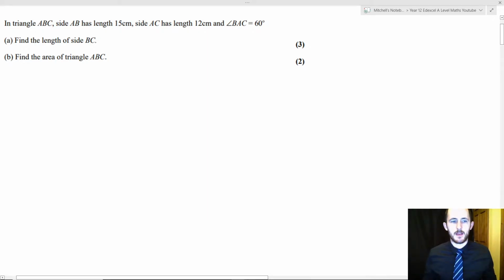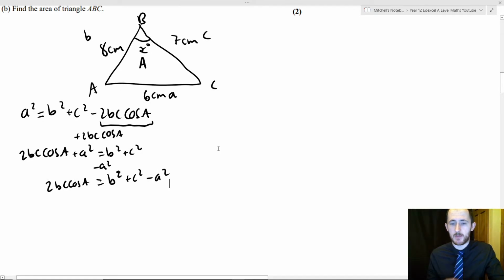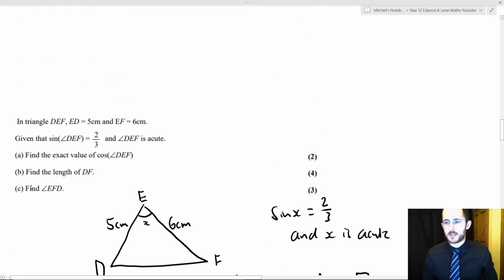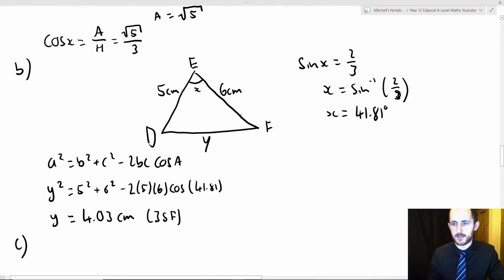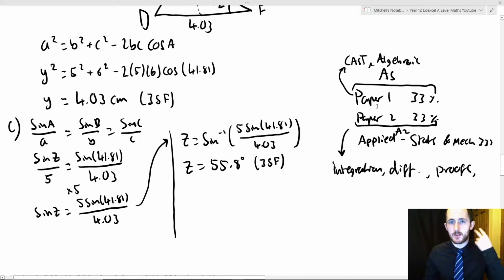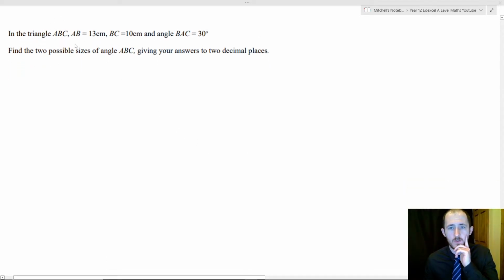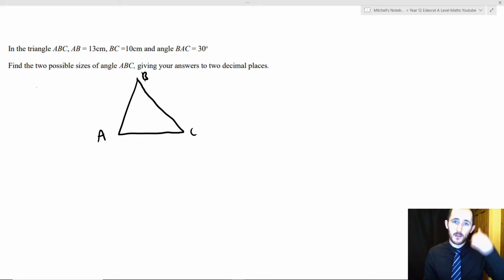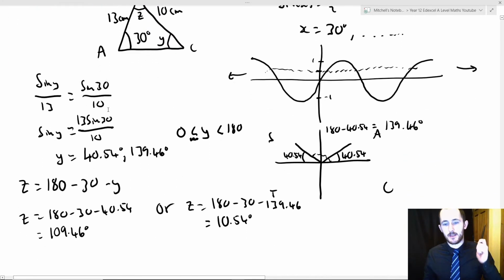A Level Maths Tuition Lesson 9 Sine Rule, Cosine Rule and Areas of non-right angled triangles